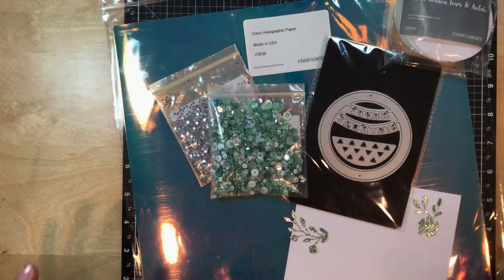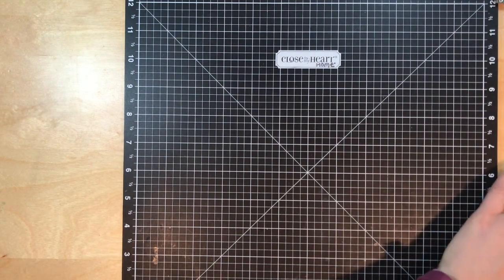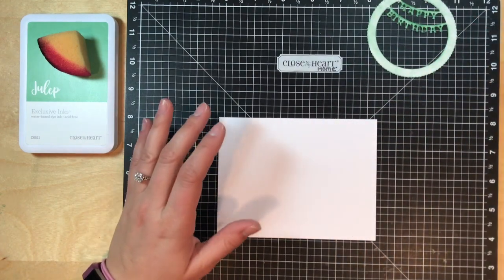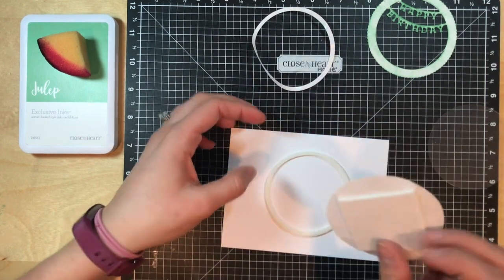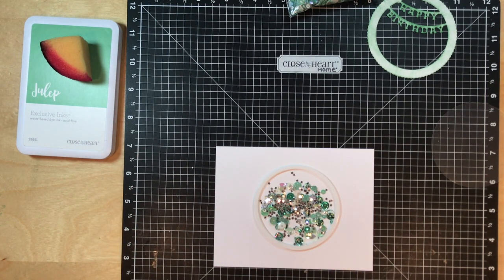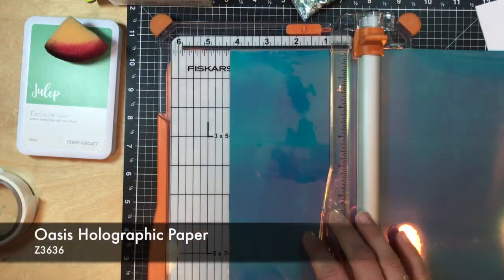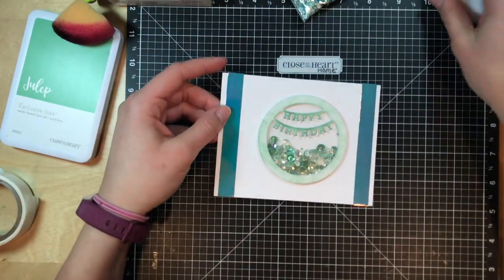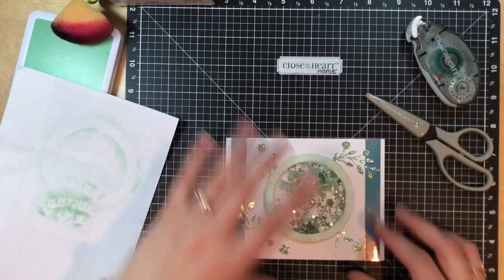Technique Tuesday #130 - Happy Birthday Shaker Thin Cut - Just Say Scrap with Close To My Heart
Hello everyone! Today we are showing you our NEW Happy Birthday Shaker Window Thin Cuts It is such an awesome tool to have in your inventory.  We also used our new holographic paper for the first time as well.  We really love how this card came out and hope you do too.  Make sure you watch the video to see what we are talking about.